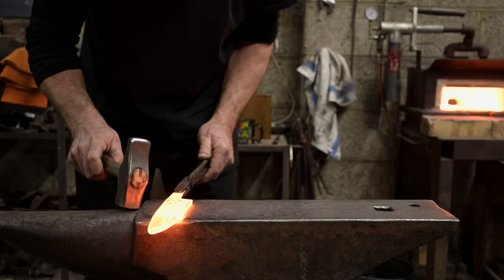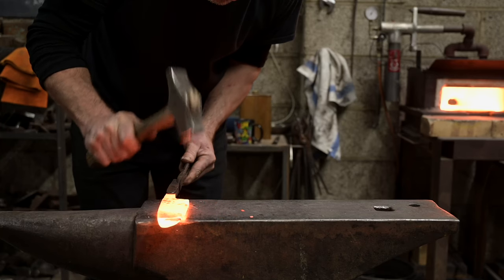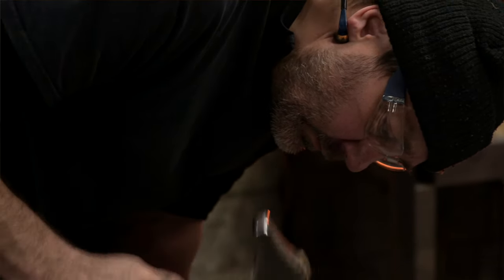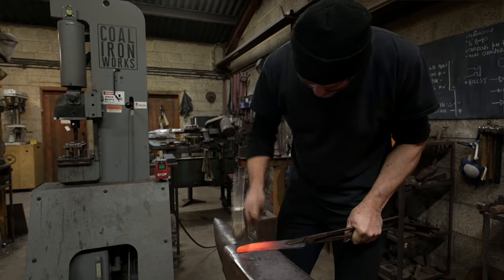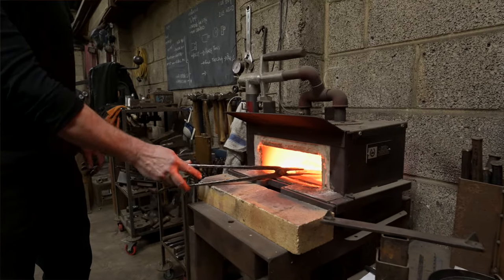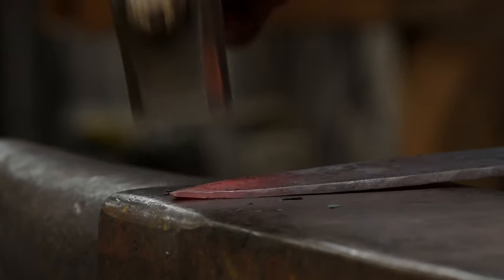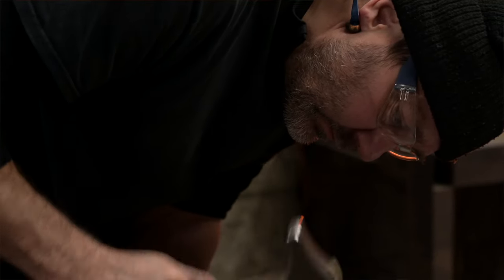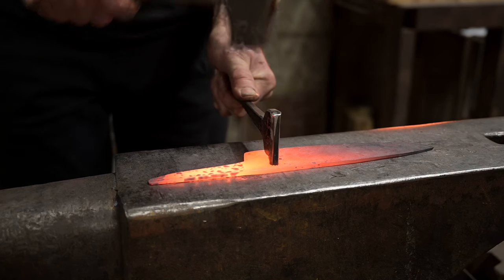Alex Pole, Blacksmith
Alex Pole, Blacksmith describes the process of forging a knife and explains his tribute to sustainability in this short film.

Discover the hidden traditions of Somerset’s artisans in 'Craft – Somerset Portraits and Voices' the latest exhibition by artist Kate Lynch at Somerset Rural Life Museum, Glastonbury (Open 26 March – 5 June)